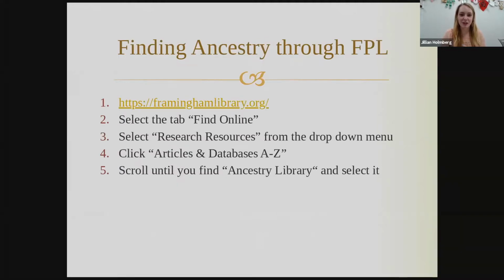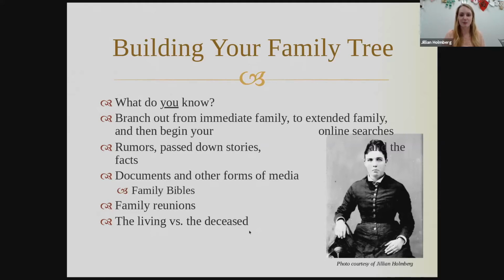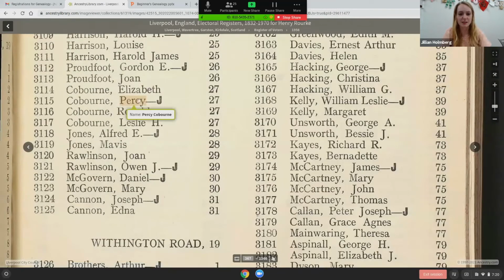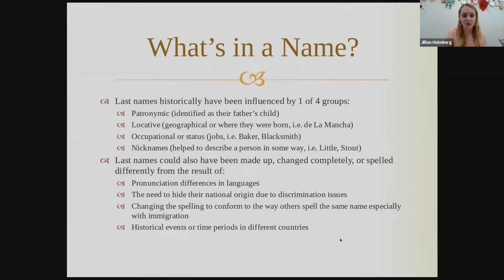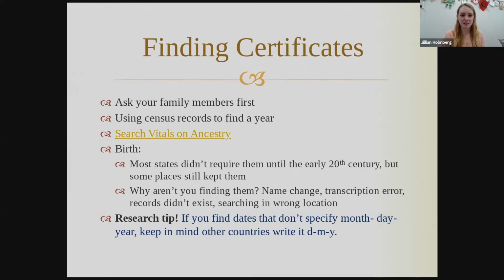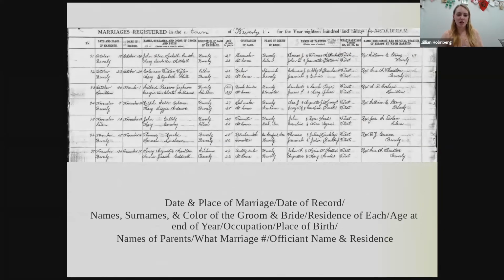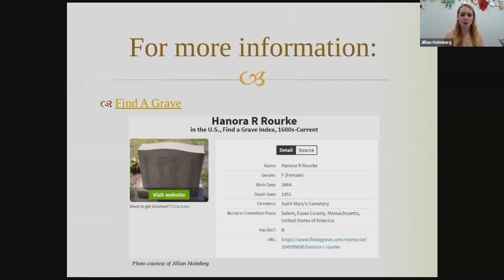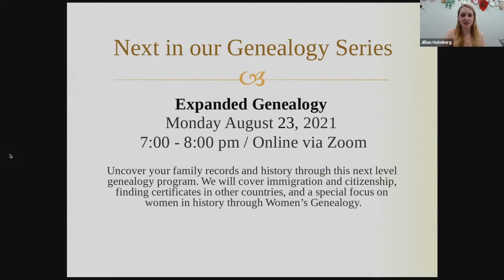Genealogy for Beginners, June 2021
Interested in learning more about your family history, but unsure of where to start? Uncover your family records and history through the Framingham Public Library's online resources with Assistant Supervisor of Children's Services Jillian Holmberg. She provides an introduction to genealogy through the first workshop in our genealogy series.